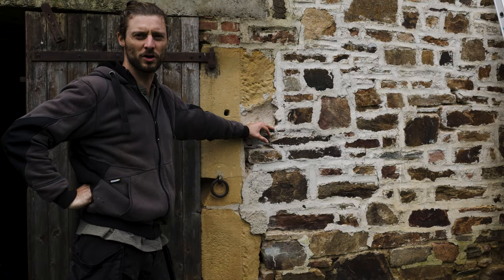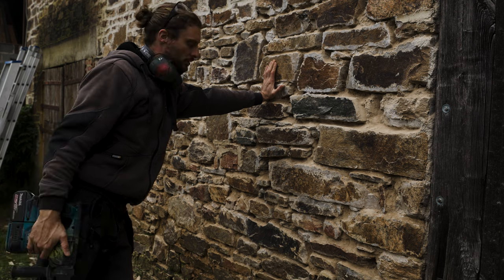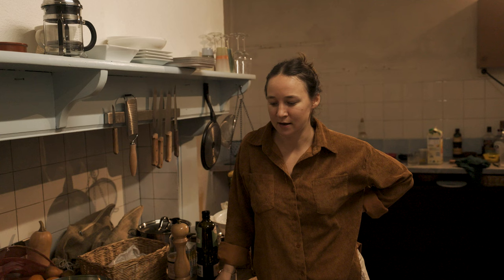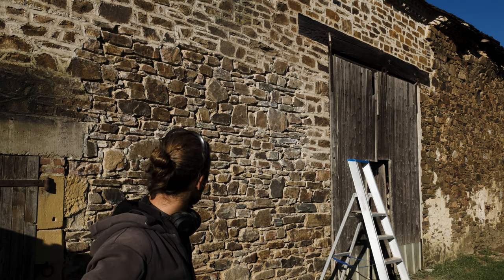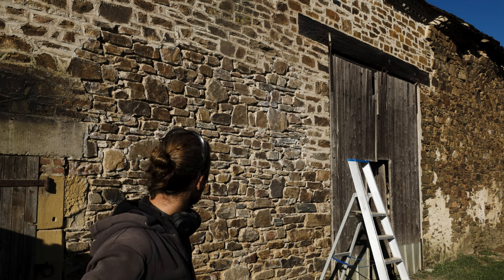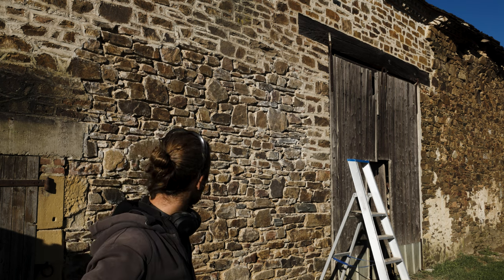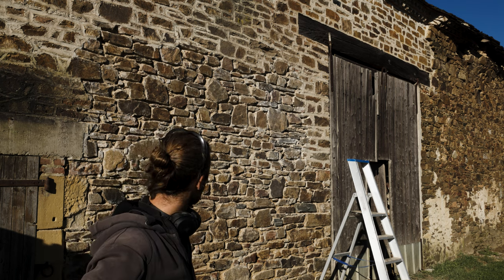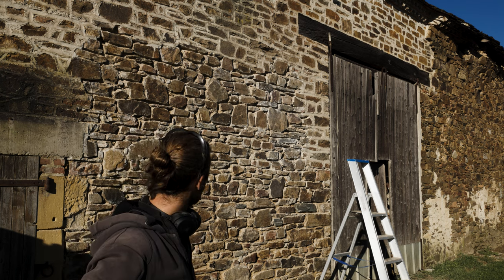23 - Renovation Of Our Old Barn. Removal Of The Old Pointing.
We've witnessed our fair share of poor pointing, but this one surpasses them all! Amidst the rain, sunshine, and occasional misty mornings on our French homestead, Philippe is taking on the task of preparing the old barn wall for future repointing.